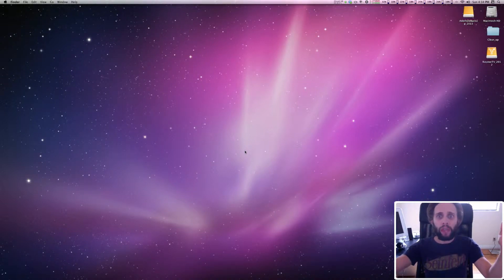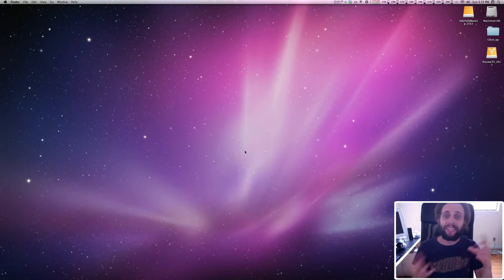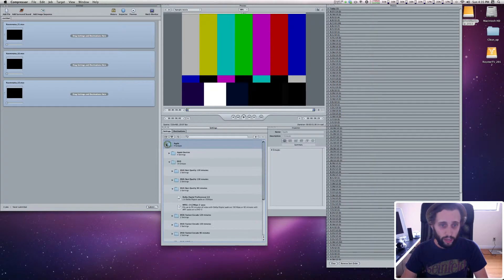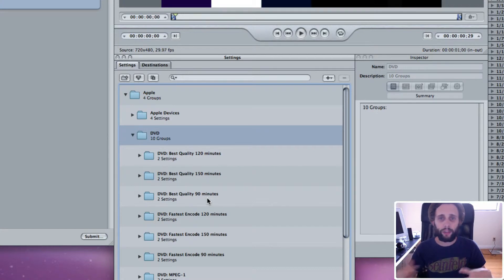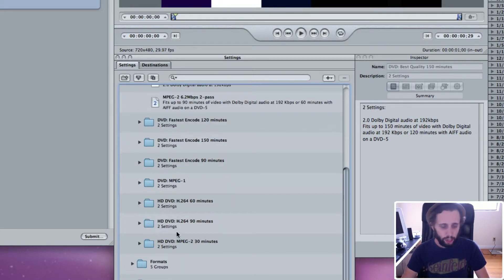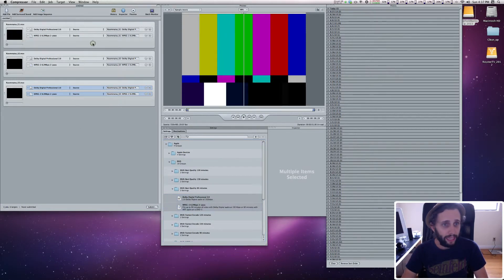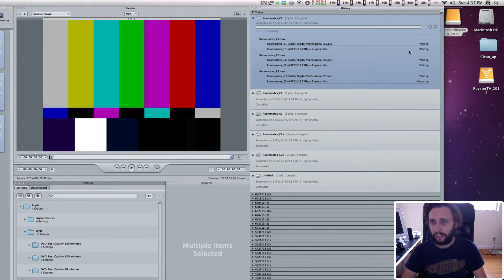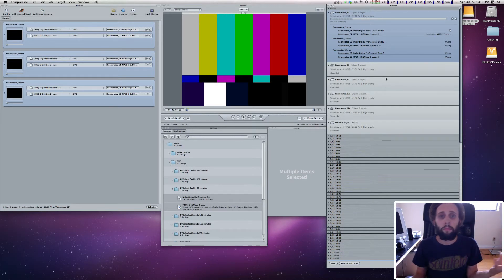Apple Compressor - Converting Quicktimes into DVD Files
This is Part 2 of a series of tutorials where Snowflake shows you how to compress, author, build and burn your own DVD. This tutorial covers compressing your Quicktimes into DVD ready files using Compressor 3.